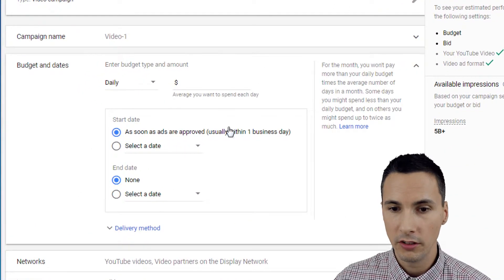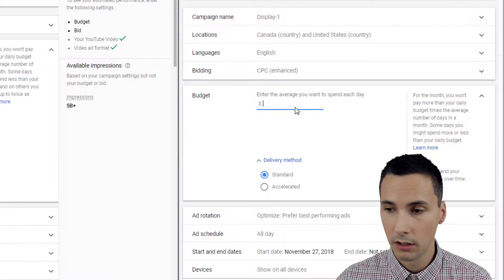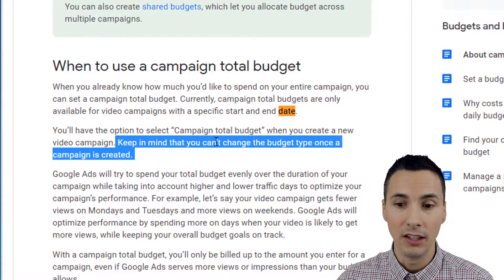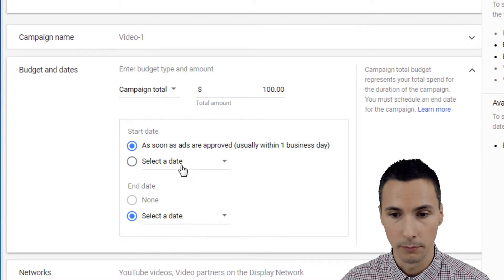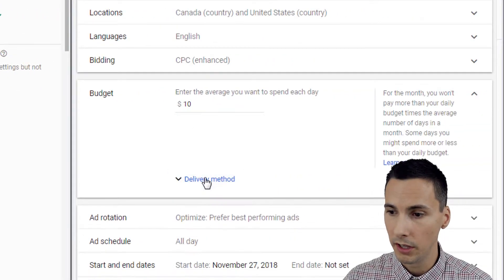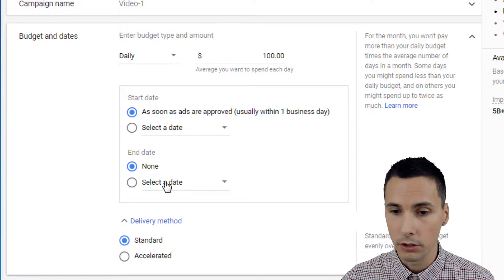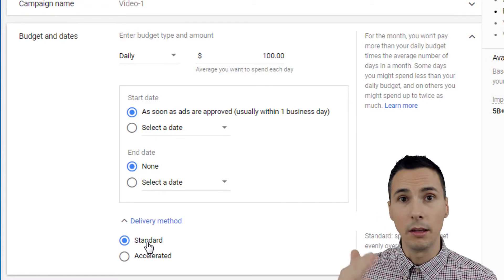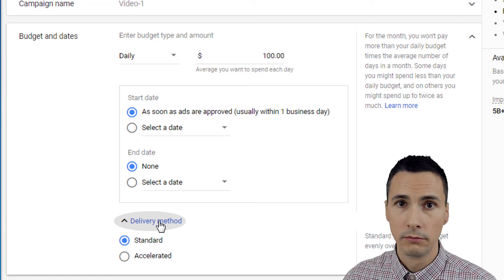Google Ads Budgets and Dates for Video and Display Campaigns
In this video, we'll cover Google Ads budgets and start and end-dates for video and display campaigns.

For video campaigns, if you set a campaign total budget, you can set an amount, spend it, and later increase it if you want. It's not like it becomes inactive forever.

Accelerated vs Standard budget delivery - how to choose?
Simple. Only set accelerated if you have an optimized campaign, or if you have a large budget that's not being spent, or if your targeting is very narrow and you want to maximize impression-share. Otherwise, set Standard.

In most cases, and especially for video campaigns, if your targeting is even mildly broad, there's no need to set accelerated.